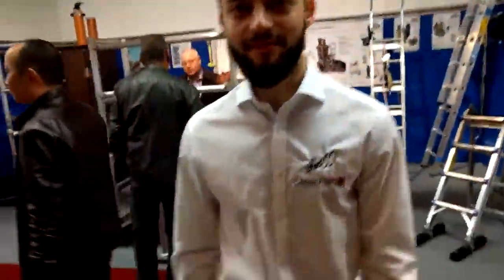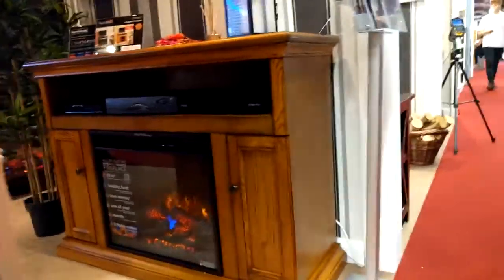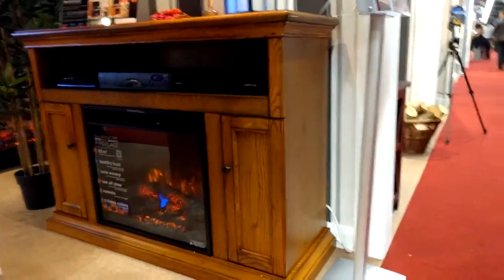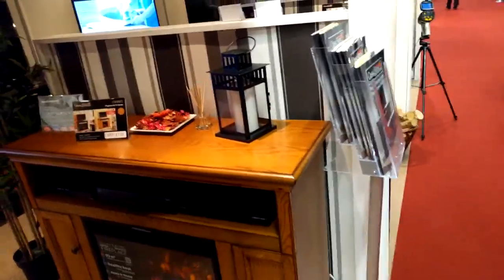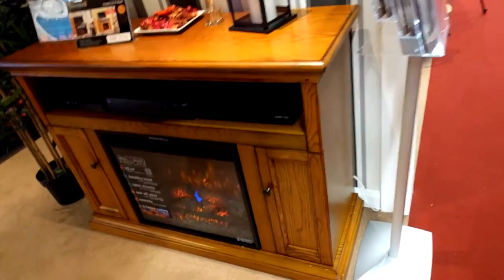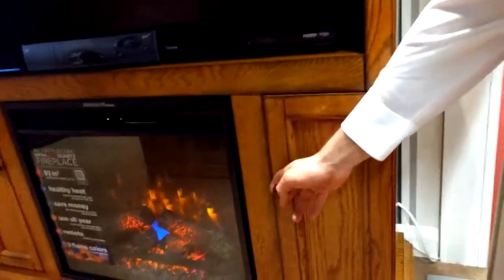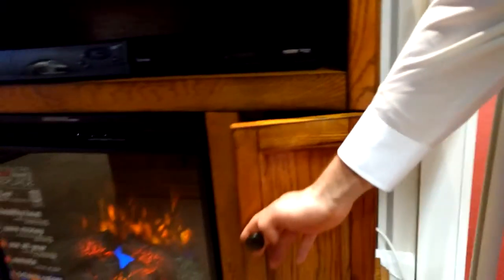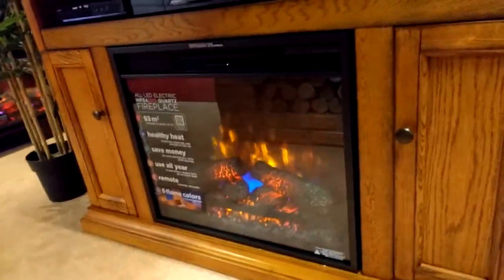ClassicFlame 23MM378-O103 Cannes Fireplace TV Stand - product overview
Take a sneak peak at our new Cannes Fireplace TV Stand, launched June 2016 at the Hearth and Home Show. Available in Antique Oak or Espresso finish and it's shipping now.